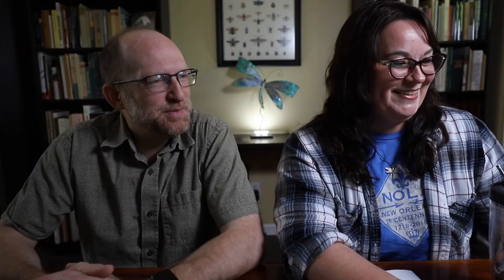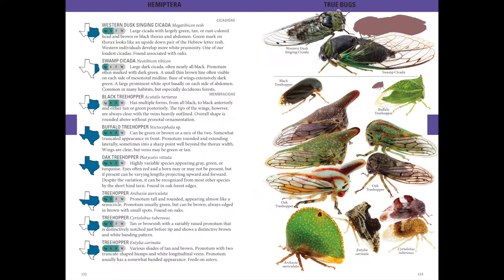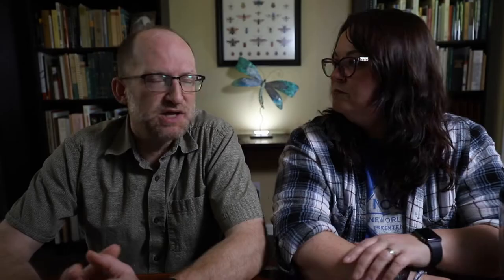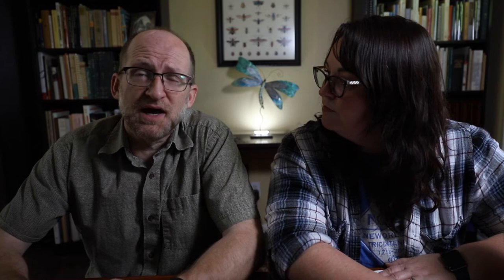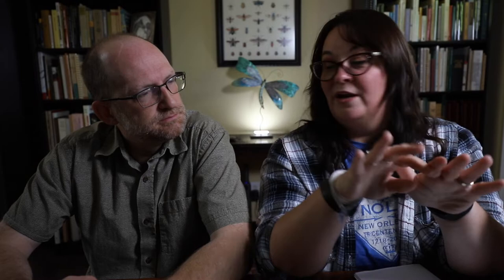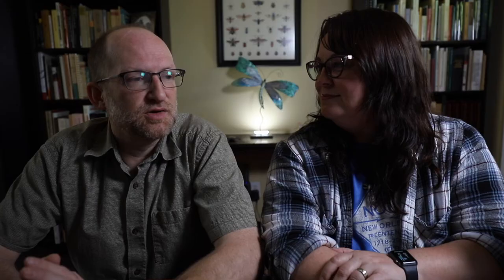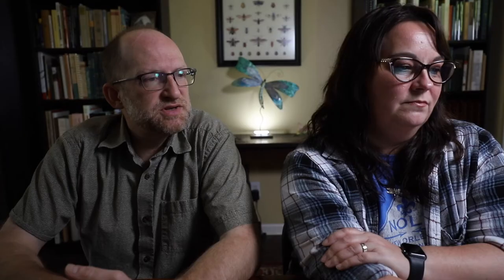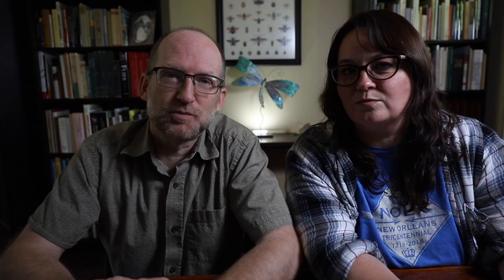Common Insects of Texas Book PREVIEW!!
We are John and Kendra Abbott, scientists who love everything about bugs and nature, especially photographing them. This video is a preview of our book Common Insects of Texas and the surrounding states. We go over why we made some of the choices AND some fun stories in creating the book.

Links to book: